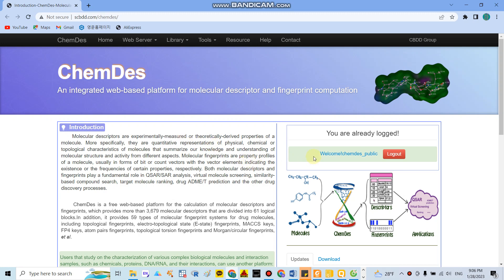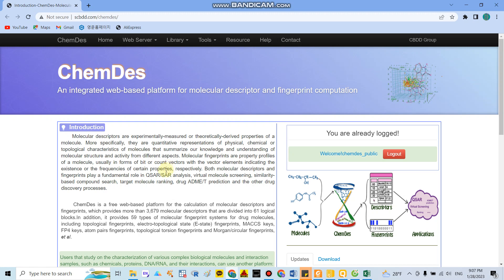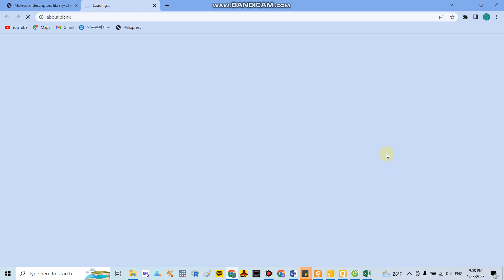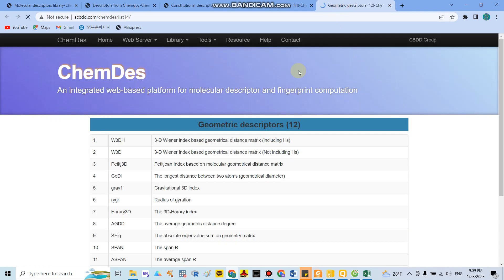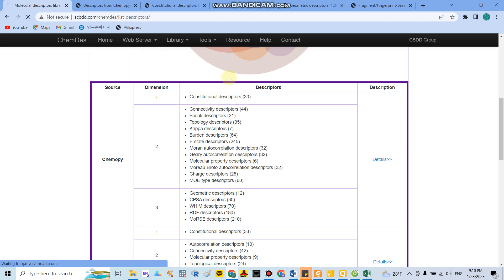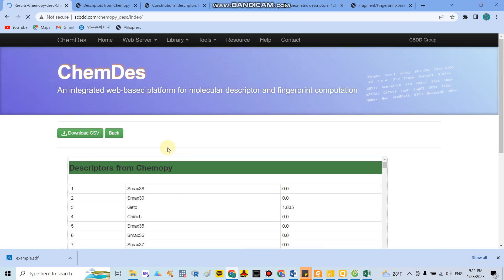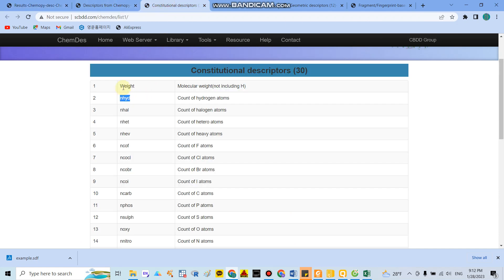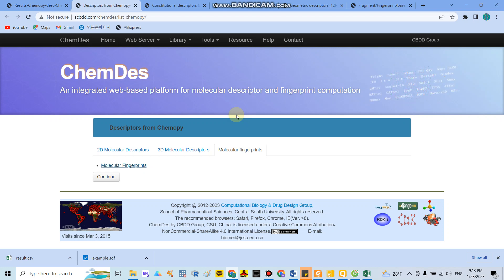Calculating Molecular Descriptors and fingerprints using ChemDes, website online free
ChemDes is an integrated web-based platform for molecular descriptor and fingerprint computation.
In this video I will show you the free online website that allows to calculate  molecular descriptor and fingerprint. You only input SMILES format to website and submit. They will calculate 1D, 2D, 3D, and  fingerprint computation.